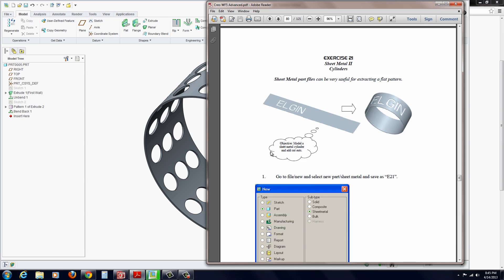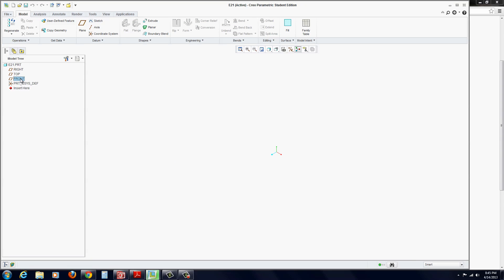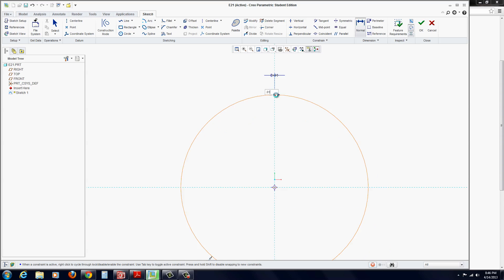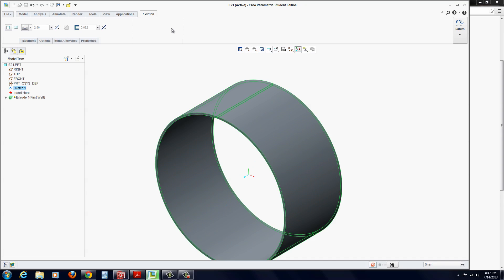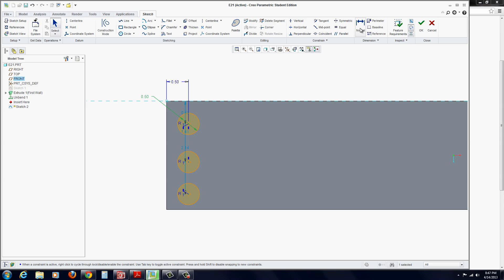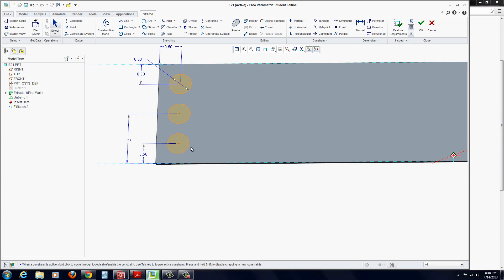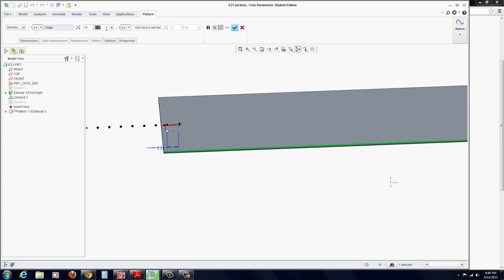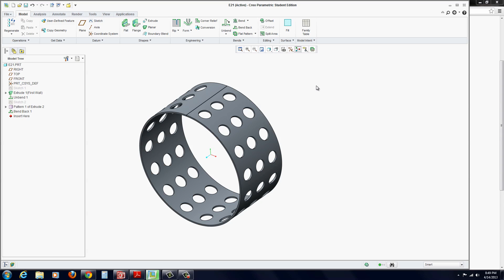E21 CREO Parametric 2.0 Sheet Metal Cylinders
Exercise 21 - Sheet Metal cylinders, and linear patterns.